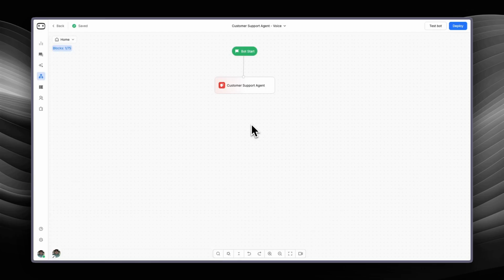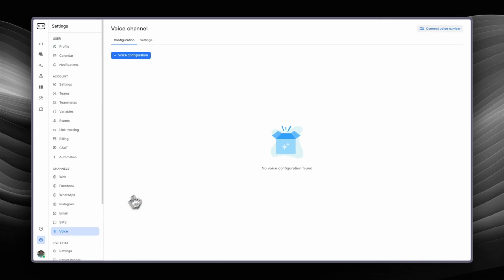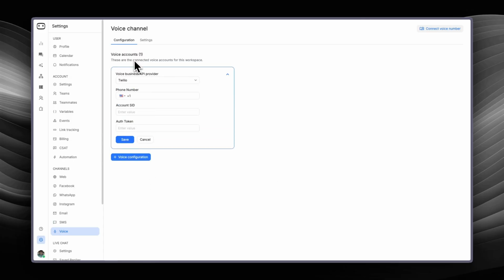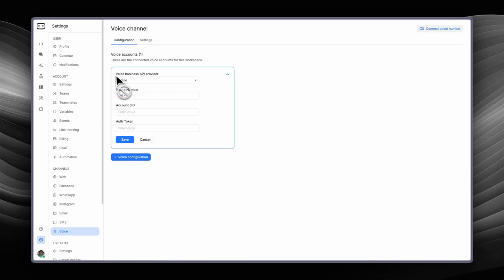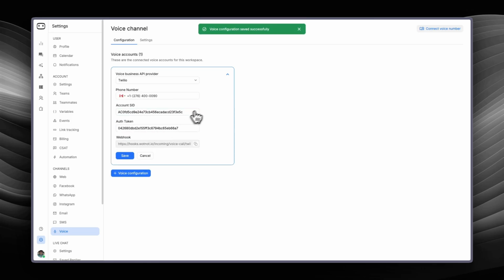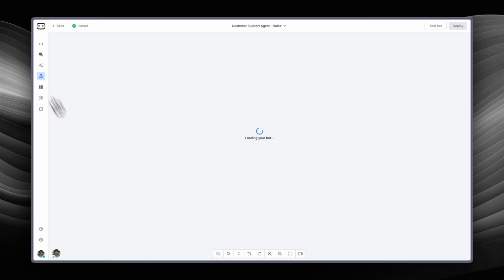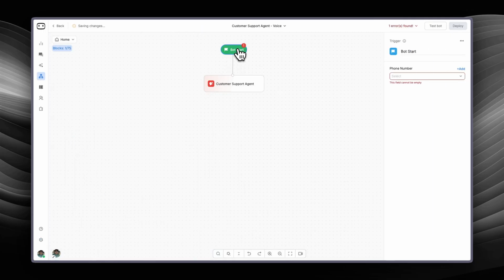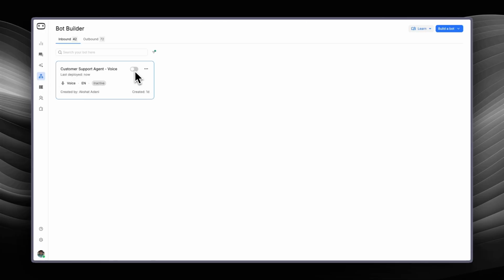How to Deploy a Voice Bot Using WotNot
Learn how to deploy a voice bot using Twilio. This video covers configuring a voice number, adjusting voice settings, and connecting your voice bot to handle incoming calls.